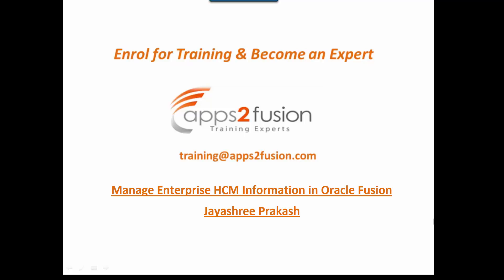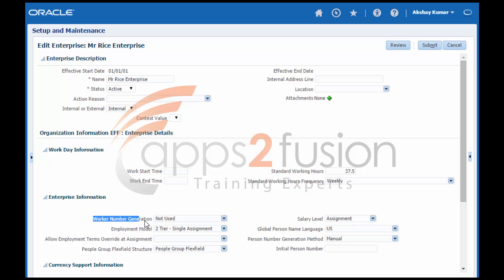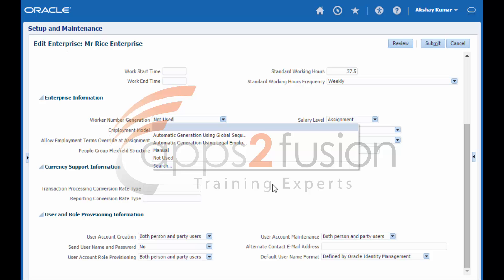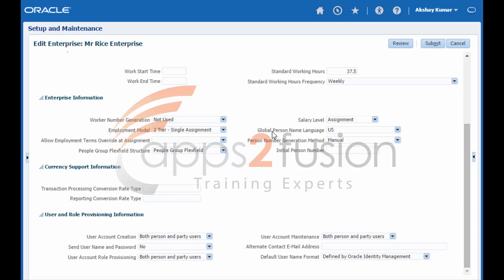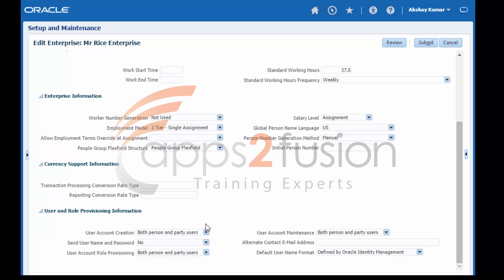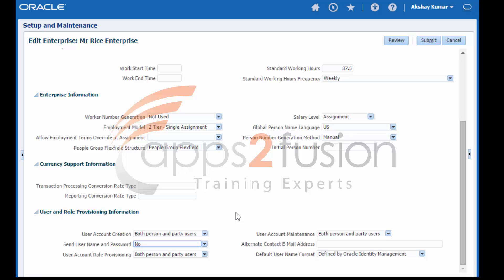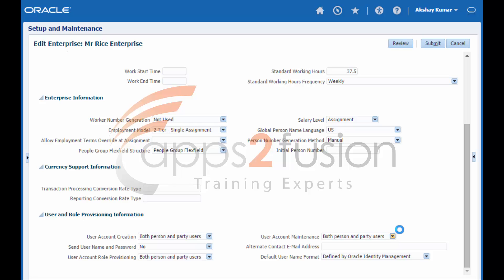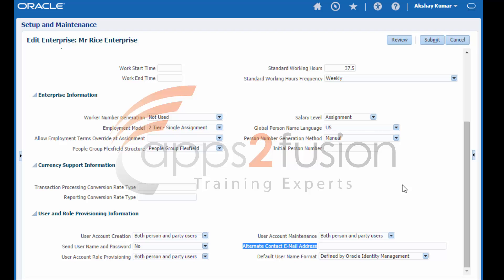Manage Enterprise HCM Information in Oracle Fusion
The Manage Enterprise HCM Information task includes default settings for your enterprise such as the employment model, worker number generation, and so on